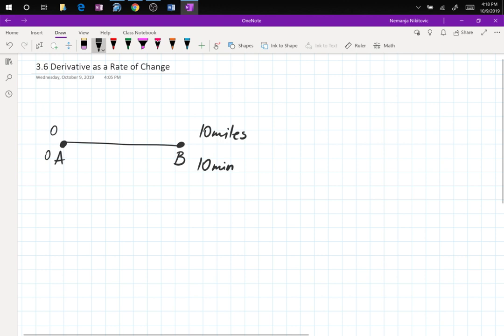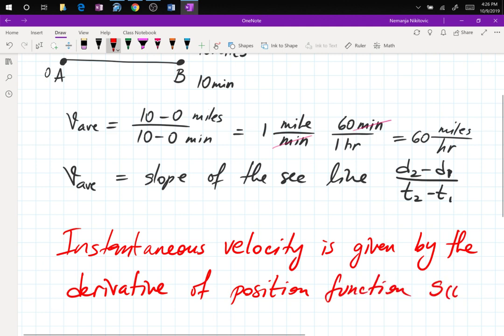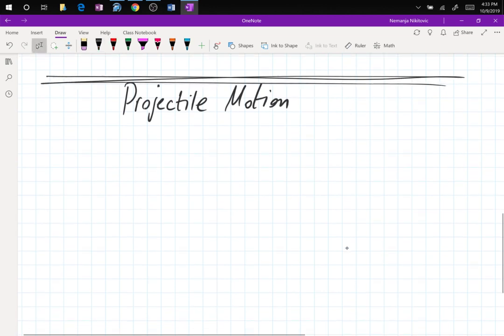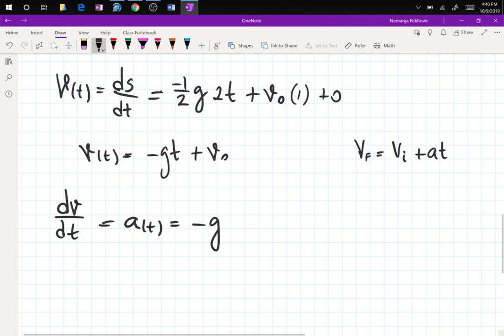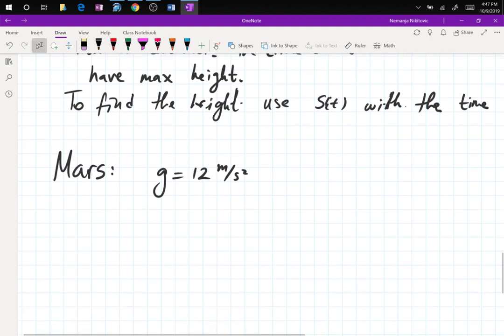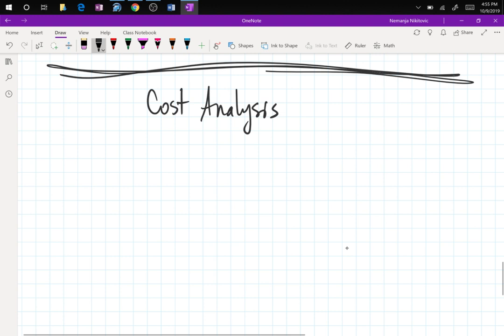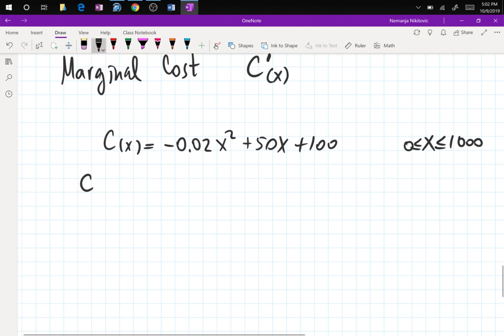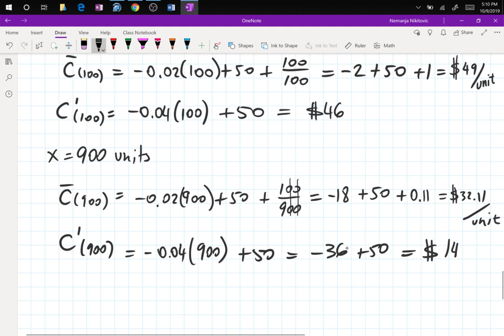Nemanja Nikitovic Live Stream (Calculus1L 3.6 Derivatives as Rate of Change)